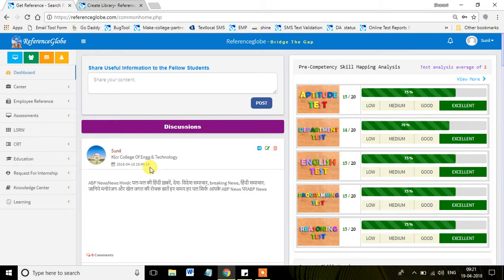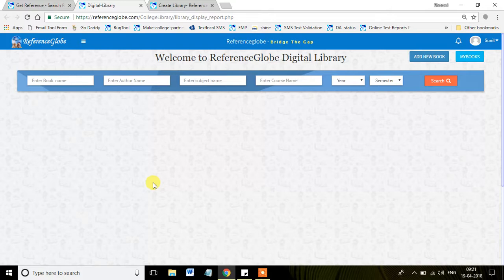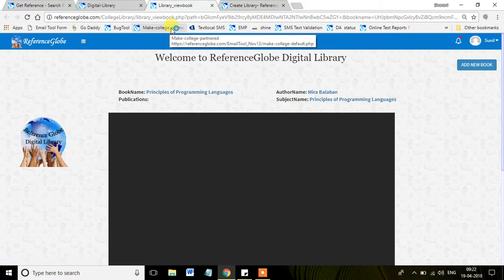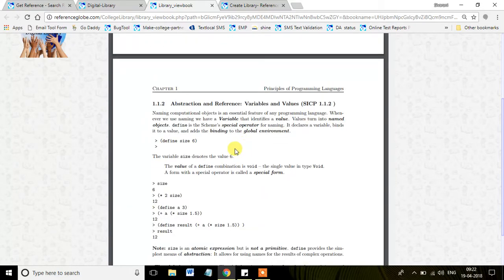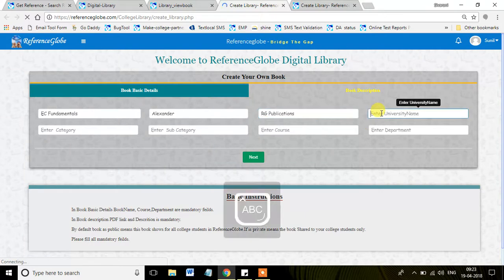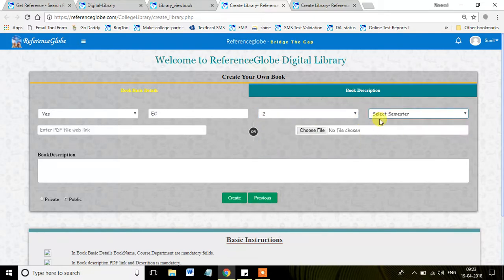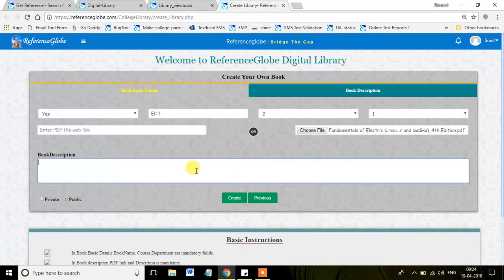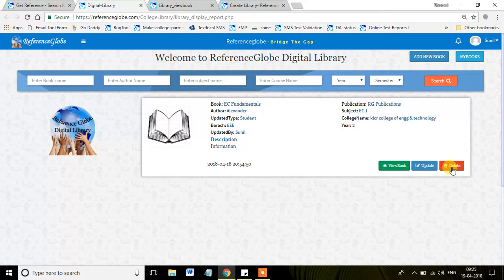Student Services Digital Library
Help video for using Digital Library Feature by Students.